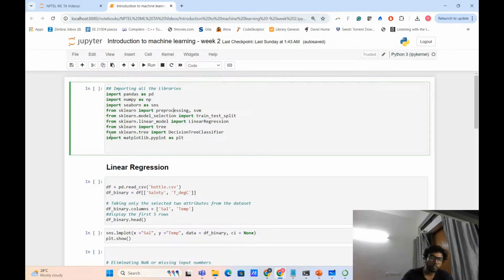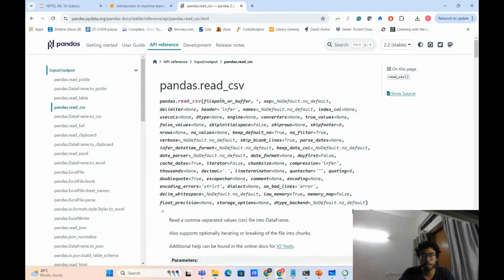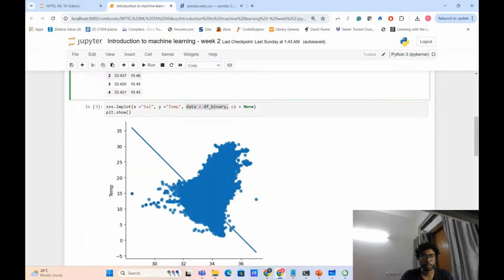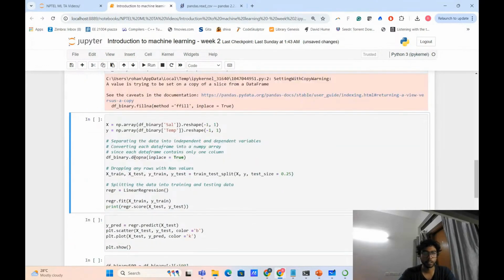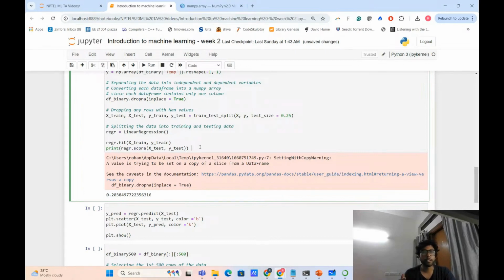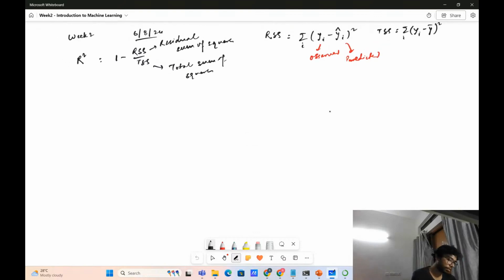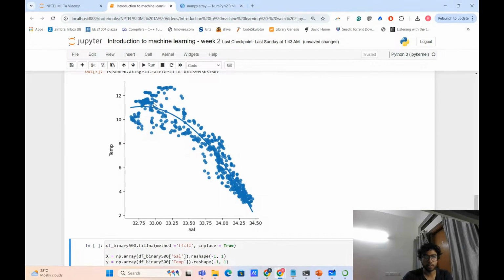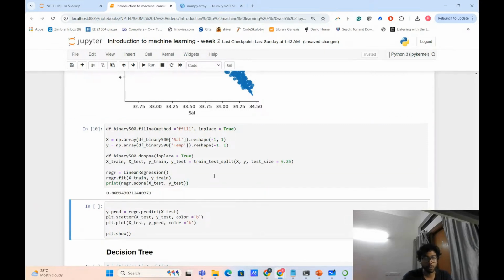Linear regression Hands On in python | Machine Learning Concepts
This video solves a Linear Regression problem using python and measures the performance of the model using R squared accuracy. It includes the following:
1. Basics of python packages
2. How to read datasets
3. Preprocessing steps
4. Test Train Split
5. Model Building
6. Checking performance